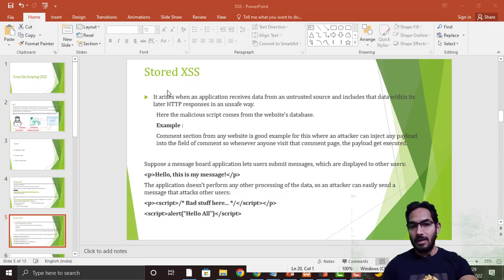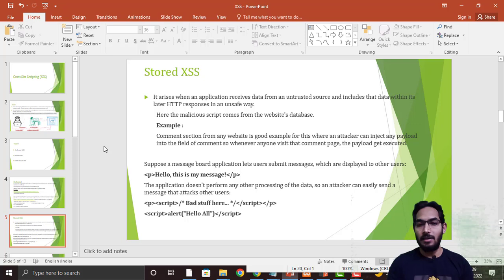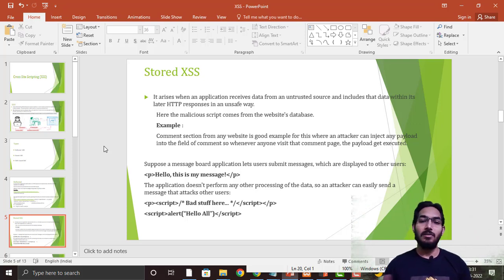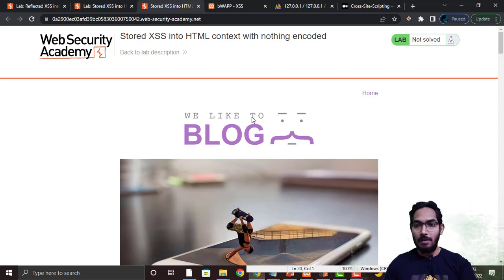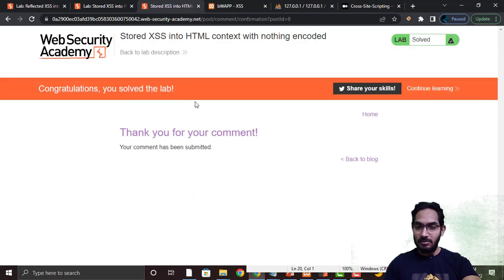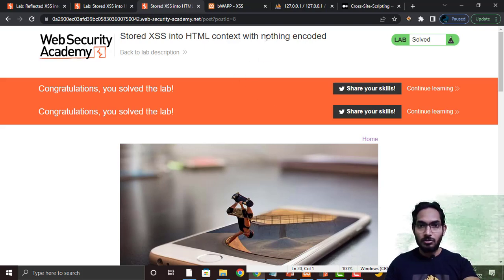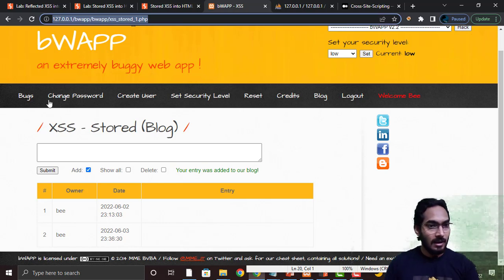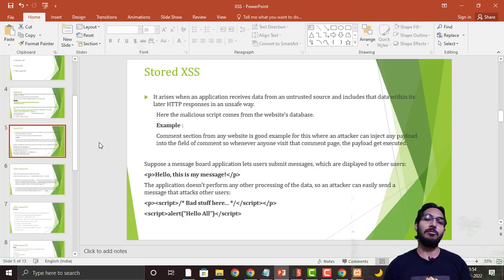What is Stored Cross Site Scripting - Part (2.2)